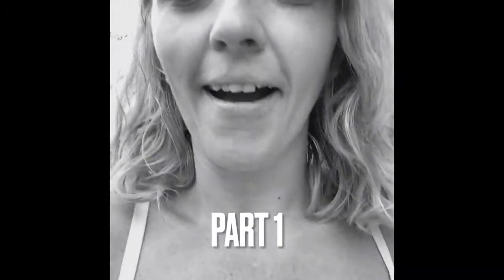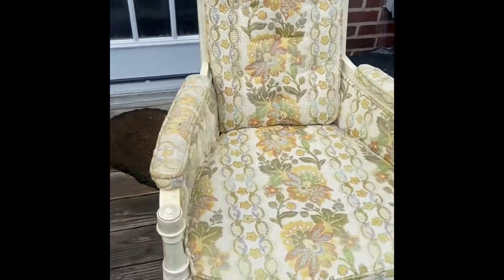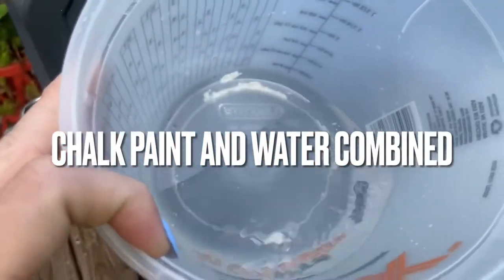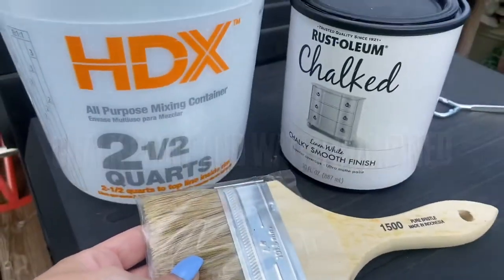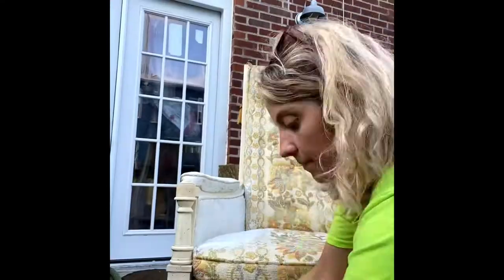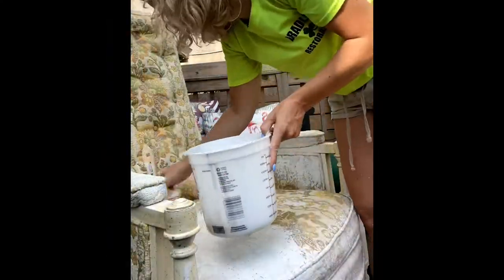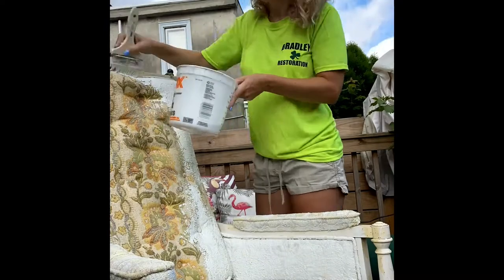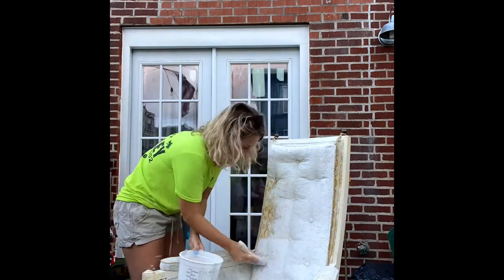My own throne Chair Part 1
Throne chair from two wingback chairs I found on market place. This is part one of I believe three coats of paint. Will also had moulding and paint them pearlized white. Stay turned for the second video!